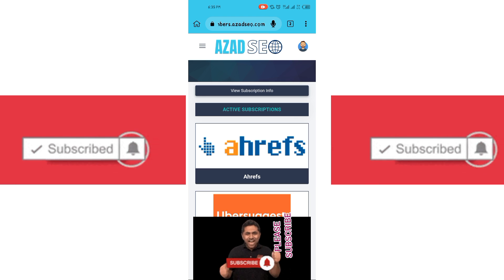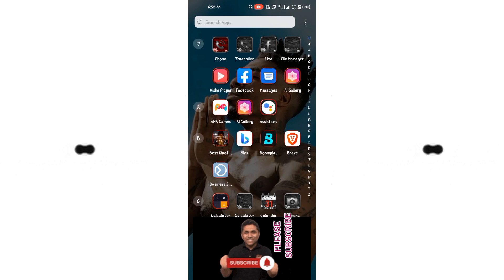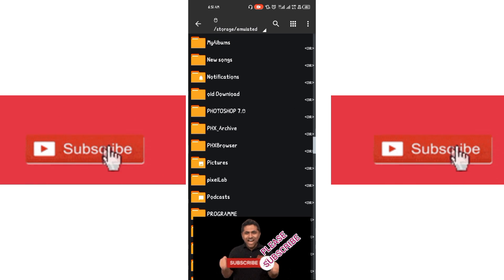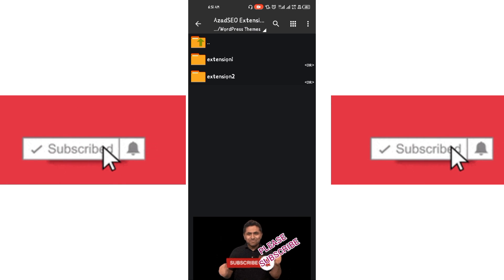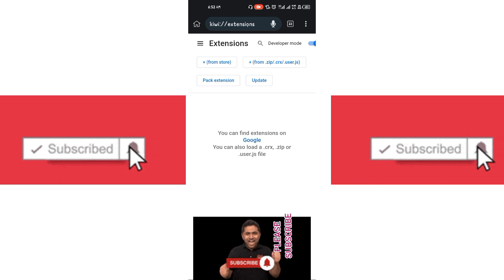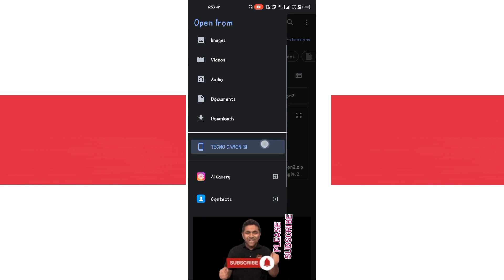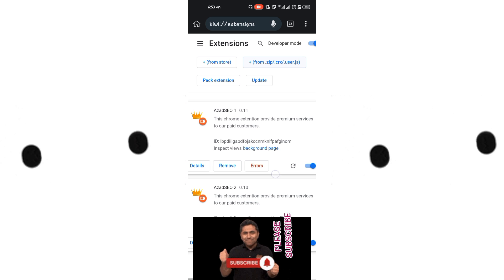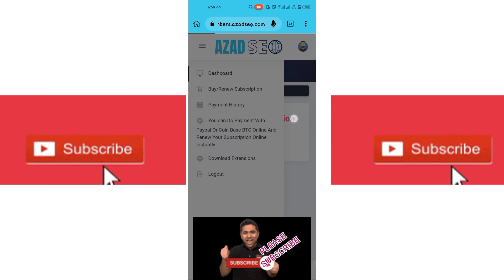A Full Guide to Azad SEO Tools and Azad SEO login on phones.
Azad SEO is said to be a group tool which consist of many useful tools, such as SEO tools, content writing tools, graphic design tools etc.

Now, on this video, you will get the full guide on how to get Azad SEO login on phone and get using tools like, Semrush, Ahrefs etc.

Download Zarchiver apk - shorturl.at/gjpvQ

Download Kiwi Browser - shorturl.at/fJT17

This content does NOT promote or encourage bypassing security measures, violating platform terms, or unauthorized access.
All fixes demonstrated are for users who have rightful access to their devices and software.
By using these tips, you agree to act responsibly and ethically.